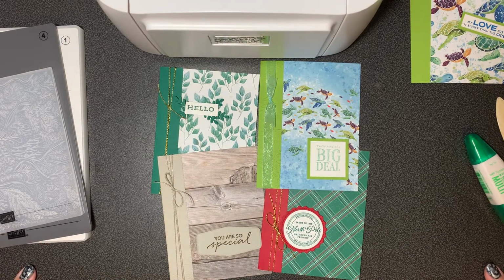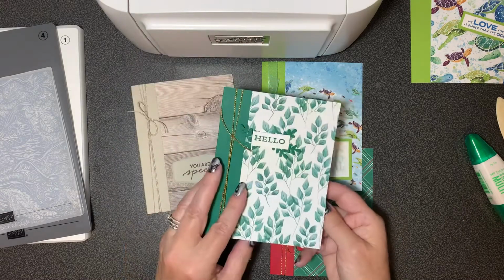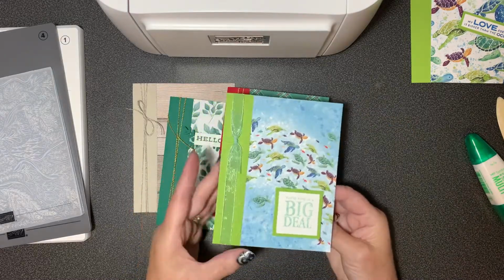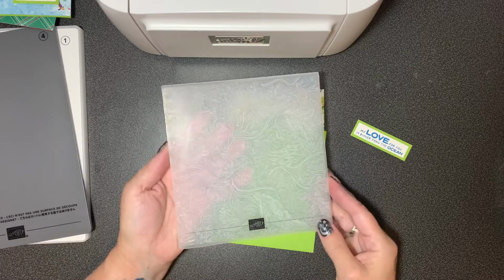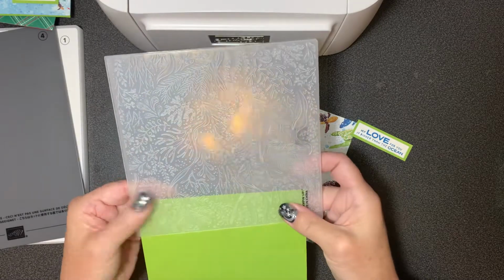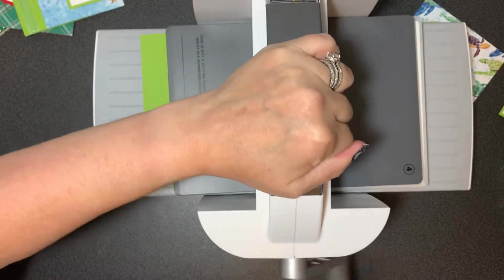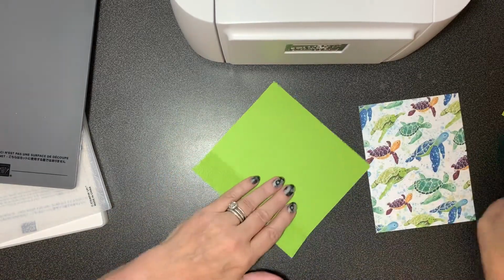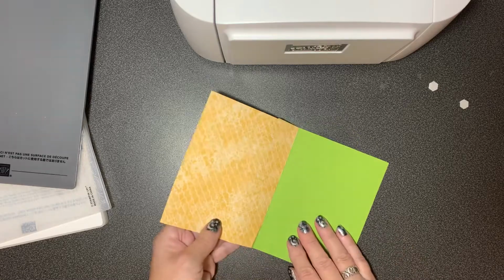Quick Card Featuring Designer Series Paper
Show off that double-sided Stampin’ Up! Designer Series Paper with this quick and easy card idea with or without an embossed flap.